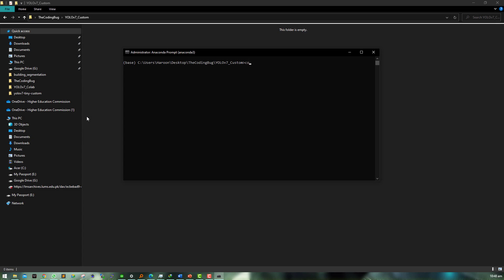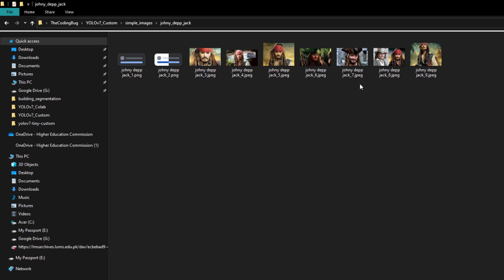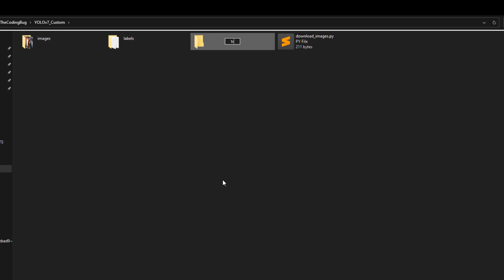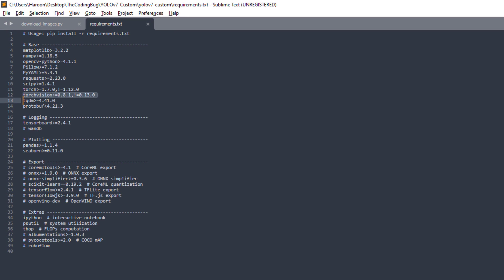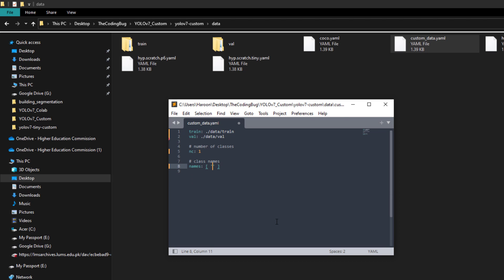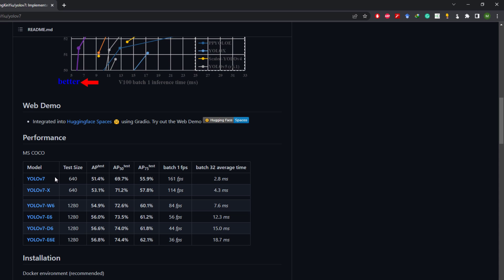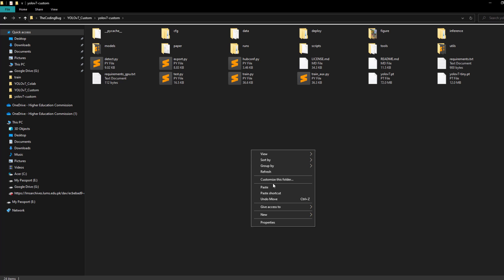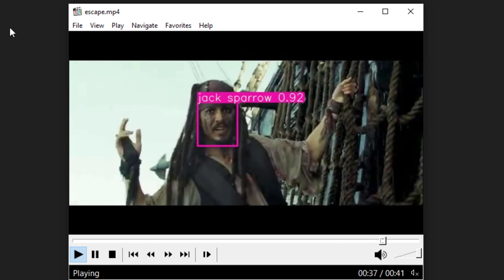Official YOLO v7 Custom Object Detection Tutorial | Windows & Linux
This is a complete YOLO v7 custom object detection tutorial, starting from annotating the custom dataset, setting up environment for training custom model, and any modifications required in the official repository files. The method is generic enough to train all seven variations of official YOLO v7 models.

► Time Stamps:
Introduction: (0:00)
Creative environment: (0:30)
Develop custom dataset: (1:00)
Annotating custom dataset in YOLO format: (2:47)
Setup YOLO v7 repository: (4:40)
Modify YOLO v7 official files: (6:42)
Train YOLO v7 custom: (8:42)
Run custom object detector on images: (10:44)
Run custom object detector on videos: (12:08)